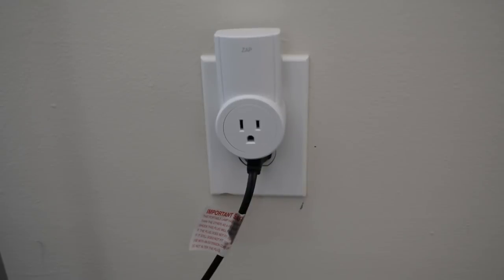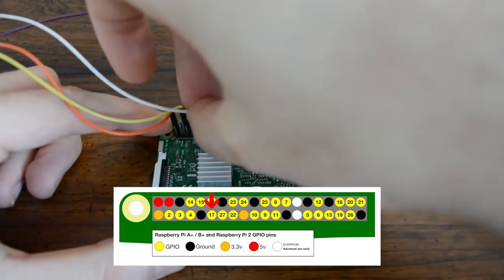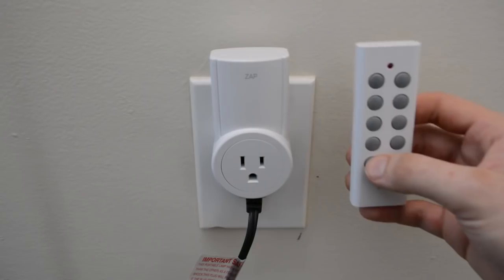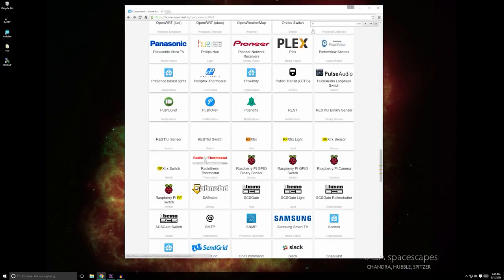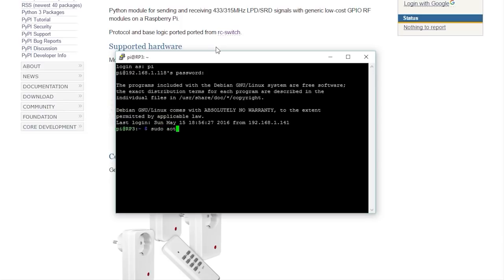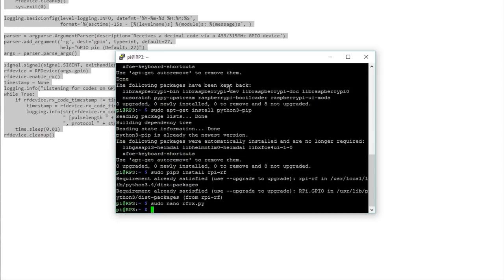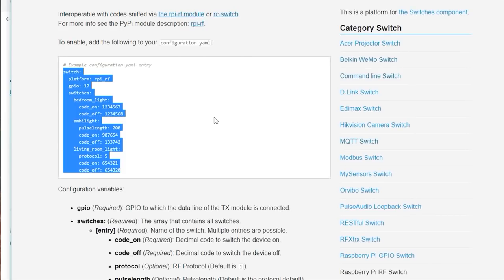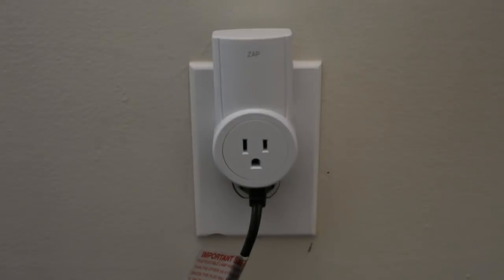The Cheapest Tech $6 DIY Internet of Things Smart Outlets